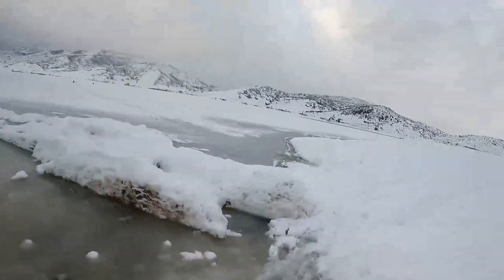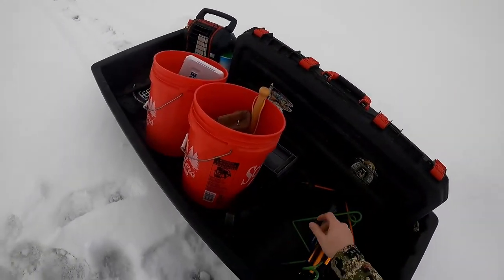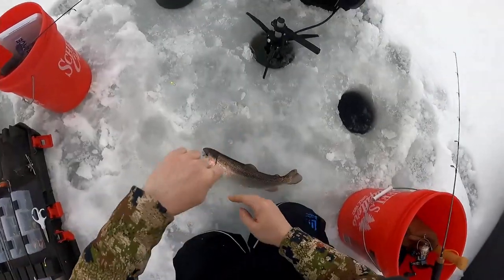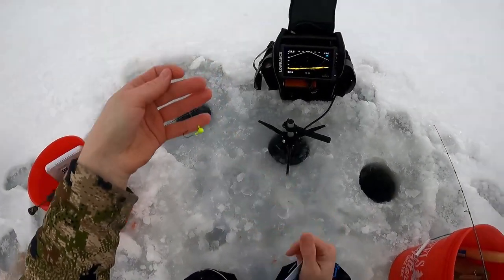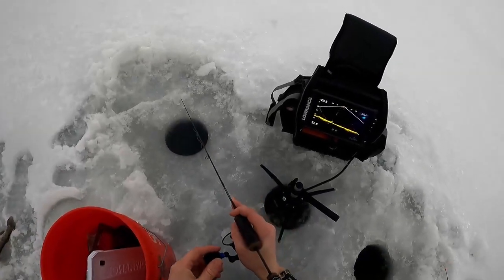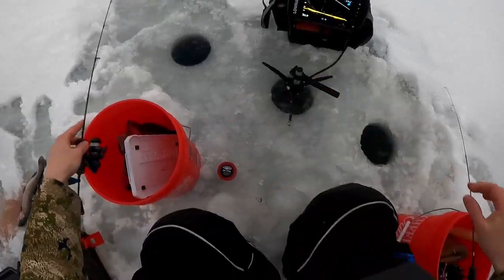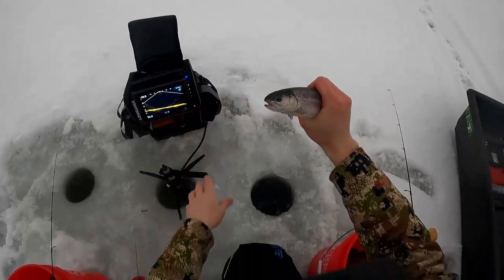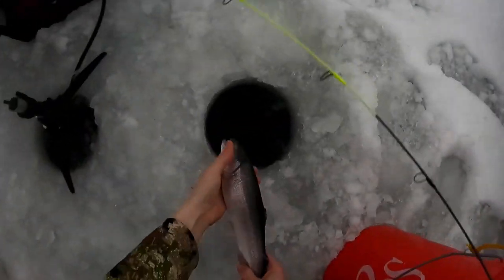Deer Creek Reservoir Ice Fishing January 2023 - Utah Ice Fishing 2023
Short outing on some Ice at Deer Creek

Support The Channels That Support Me!
~Sierra Slammers Custom Baits - Code: LipRip10